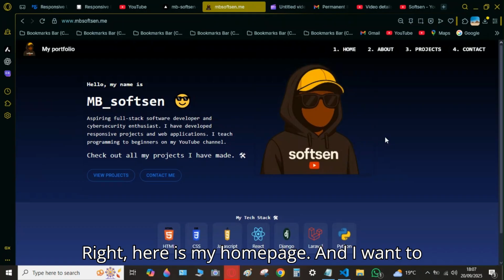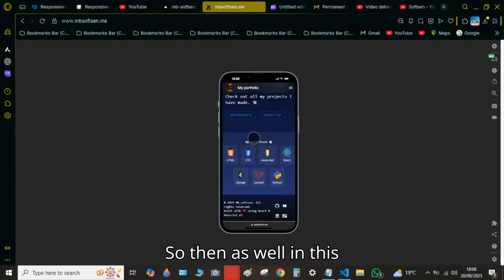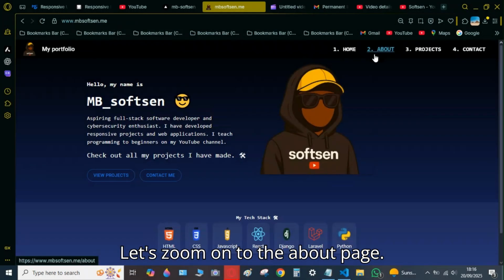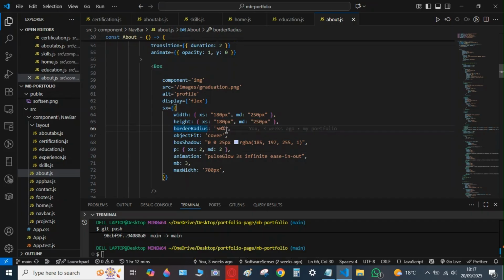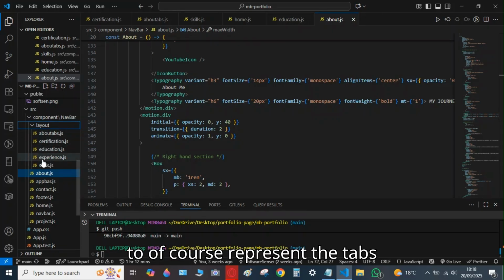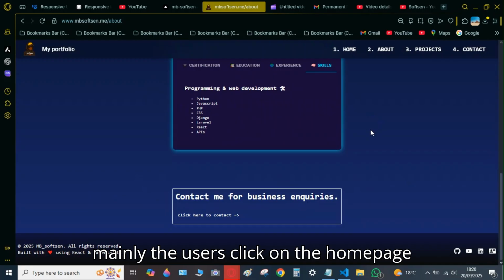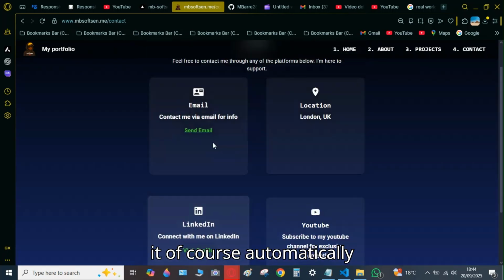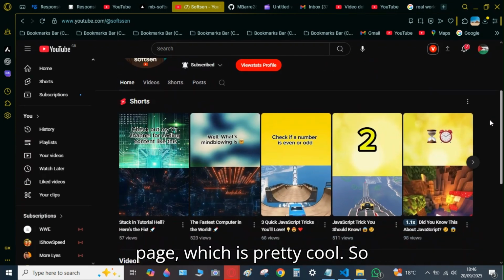Full Walkthrough Portfolio Guide 😲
A Full Walkthrough Portfolio Guide 🚀

💡 Here is a full walkthrough guide of my new portfolio website.

The frameworks I have used are front-end methodologies of only HTML and React.js.

For styling and responsiveness, I use Material UI (MUI) quite similar to CSS, yet with more responsive features.